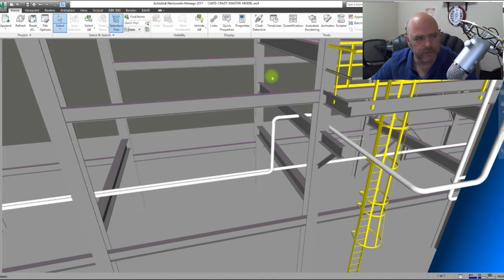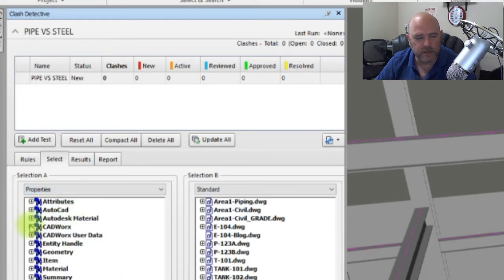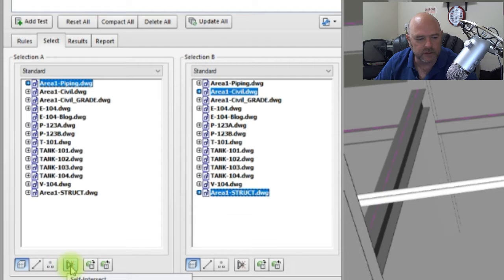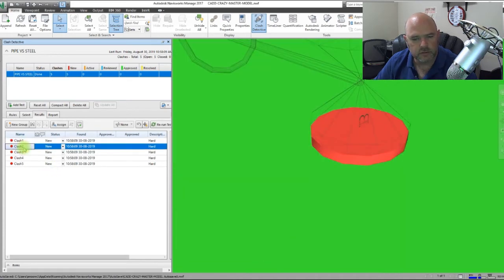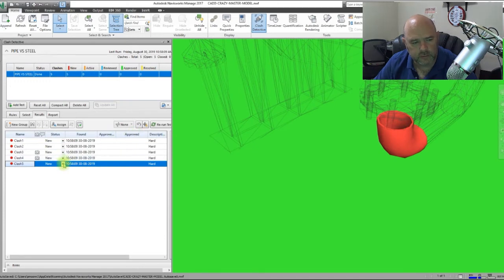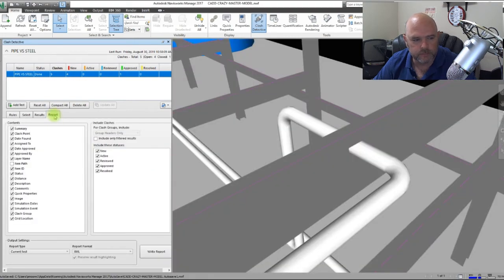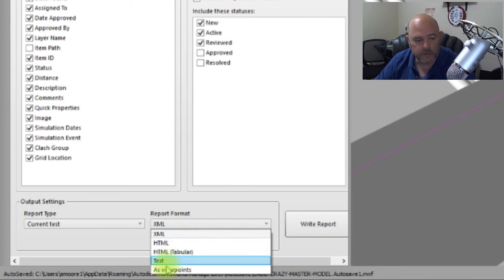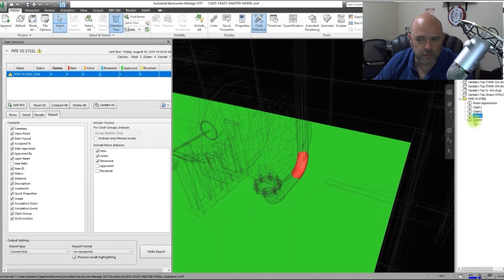How to find clashes in Navisworks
Navisworks Manage will allow you to run a clash report on you model and I am going to show you how to define what clashes are run and how to export that report for others.